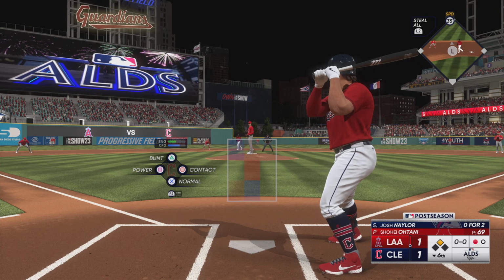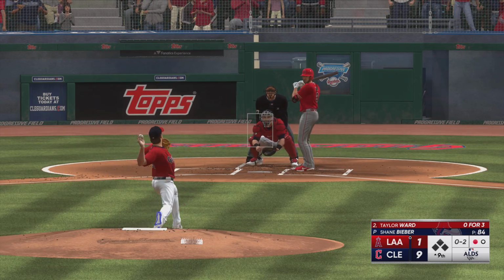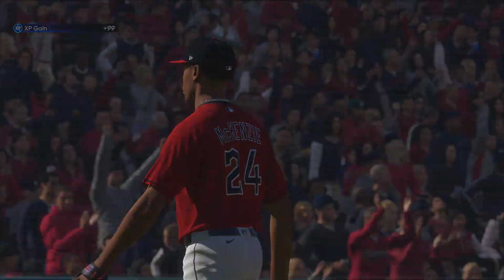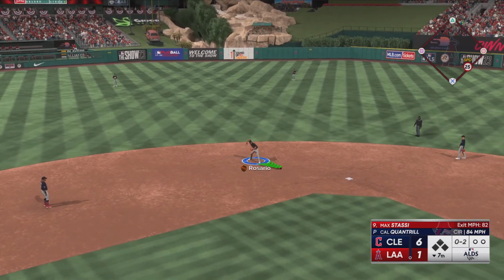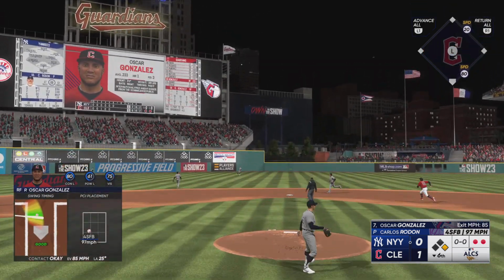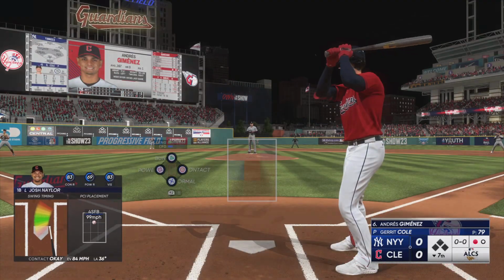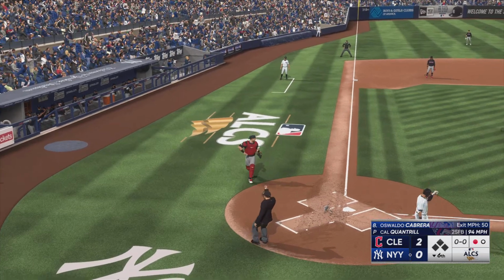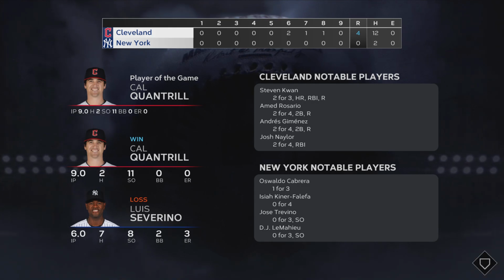MLB The Show 23 Quick Turnaround Trophy/Achievement Part 6 (Cleveland Guardians March To October)